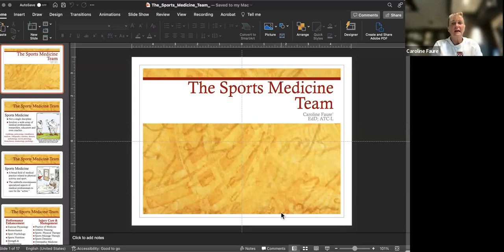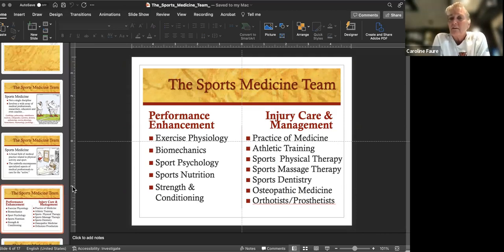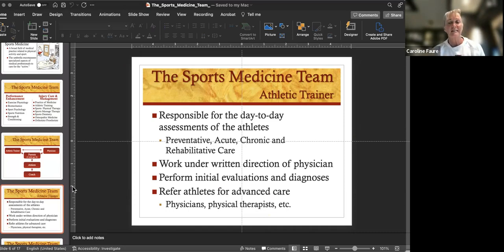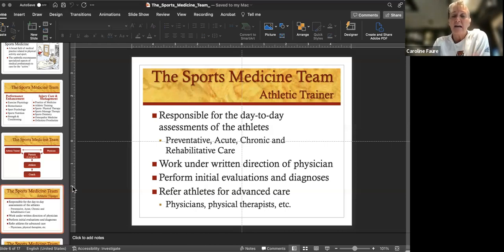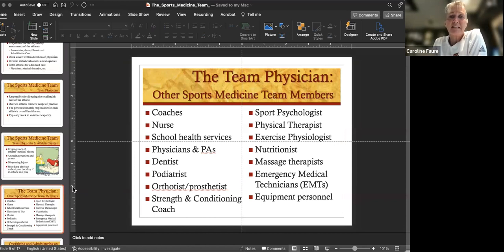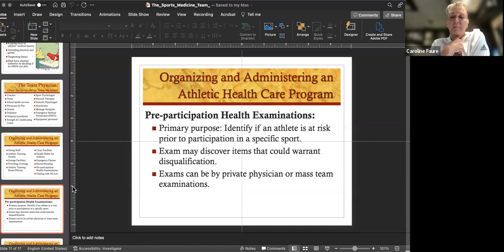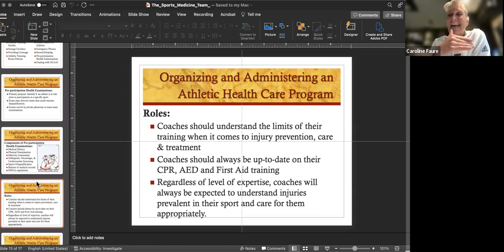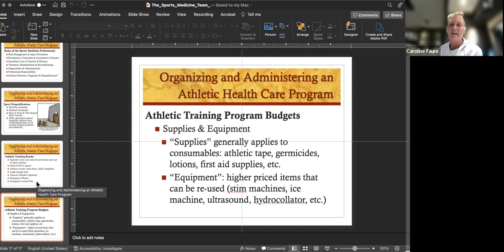INTRO TO SPORTS MEDICINE TEAM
Identifying and defining the roles of various members of the interscholastic sports medicine team.